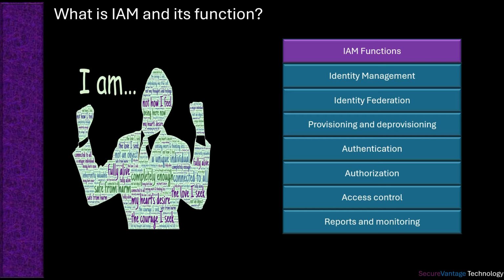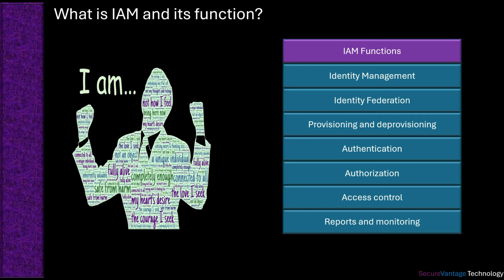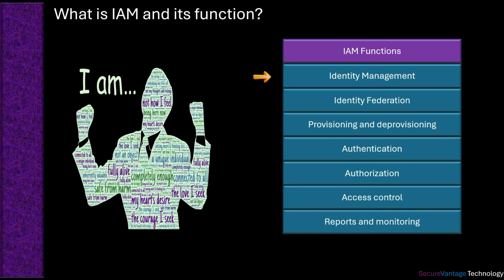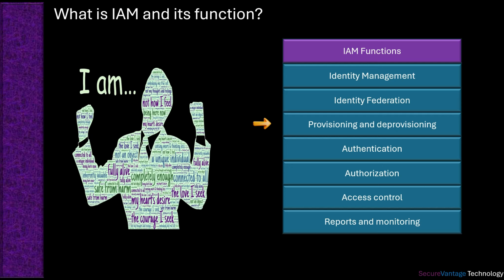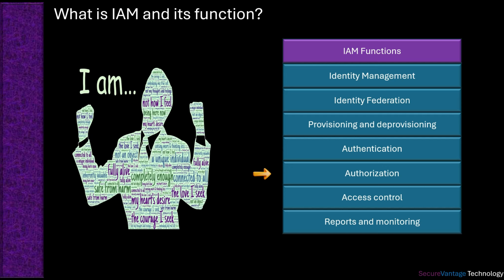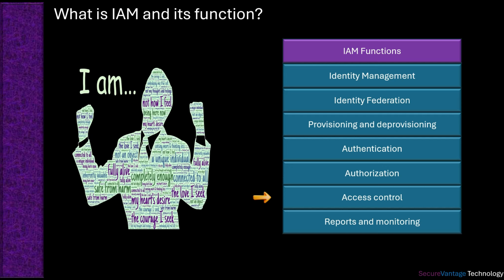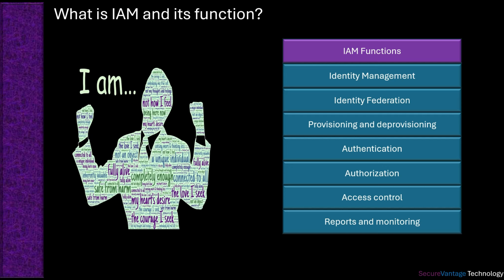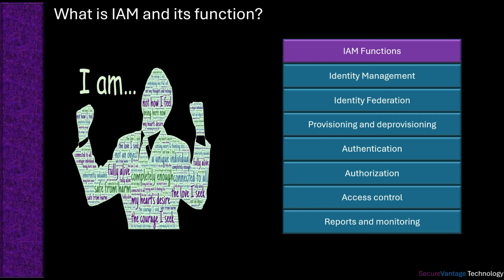What is IAM and its functions